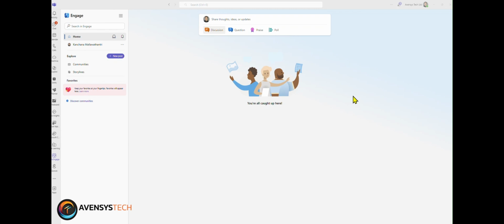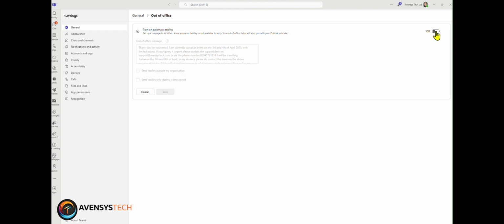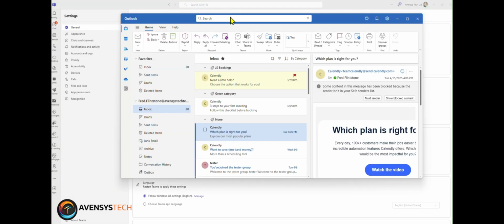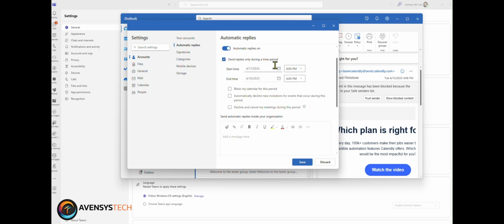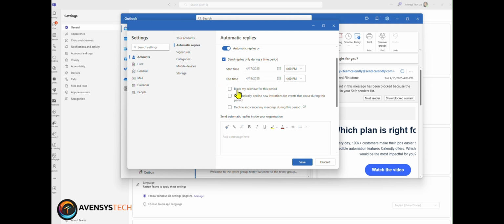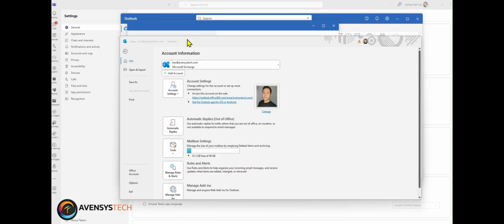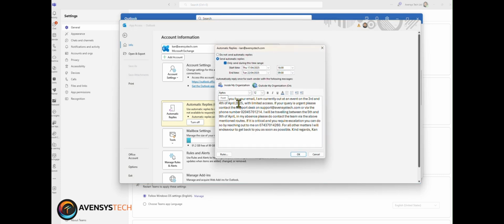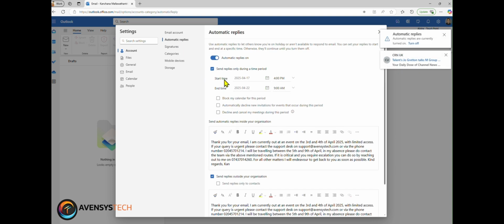Setting Out of Office on Microsoft Outlook and Teams